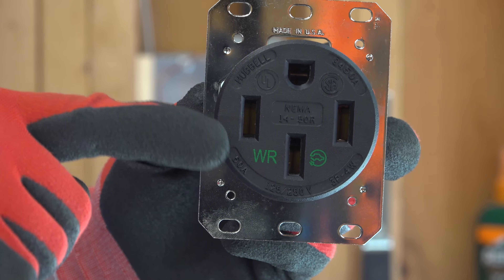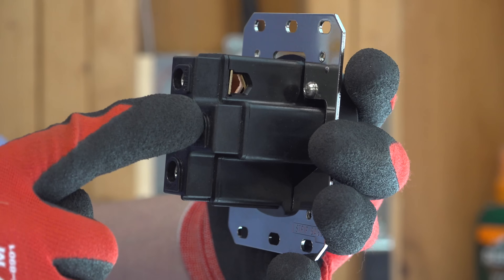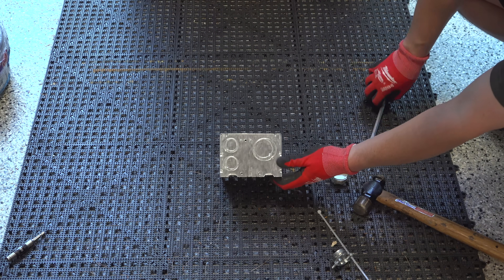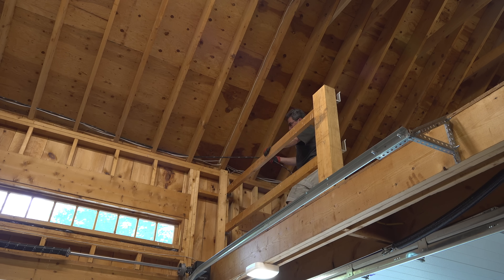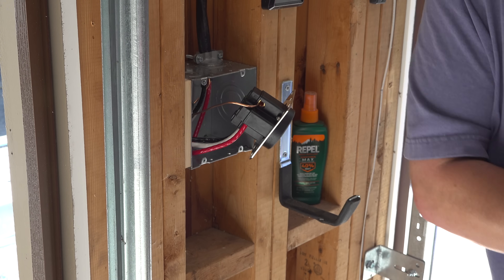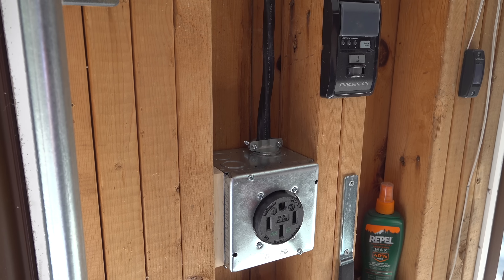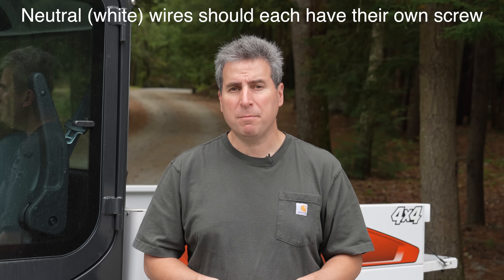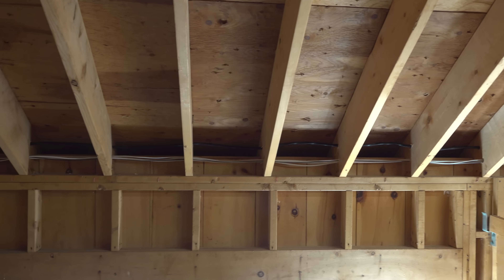How To Install A 240V Outlet Start to Finish - EV Car Charger - Welder 14-50 Explained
There are BIG changes installing 240V outlets in garages & basements. Most videos skip these critical steps. I show you the install from start to finish & the tricks that made this job so much easier saving frustration & money.

Hubbell EV Rated Outlet
Leviton EV Rated Outlet (great price)
Raco Box (bubba)
Raco Cover
Southwire Cable
Arizon Cable (best deal)
Affordable Torque Driver
240V Breaker I used for Eaton BR Type Panel

Nothing in this video is sponsored, these are just what I use and liked.